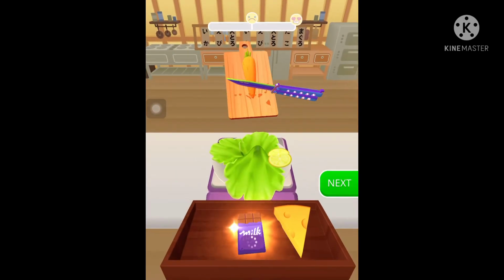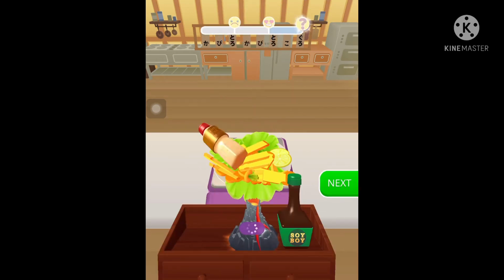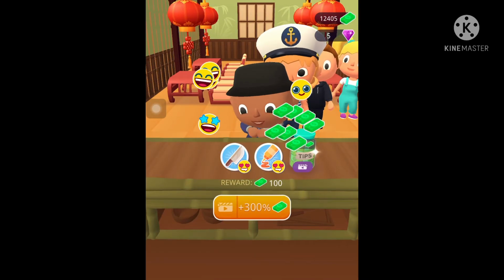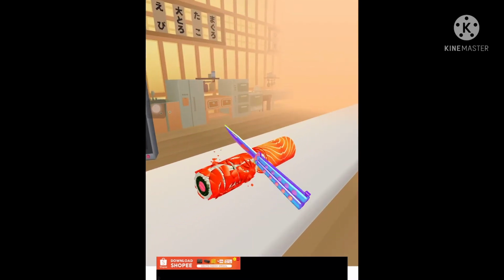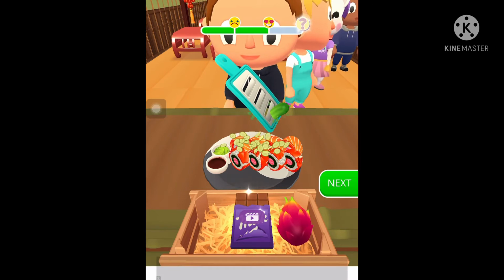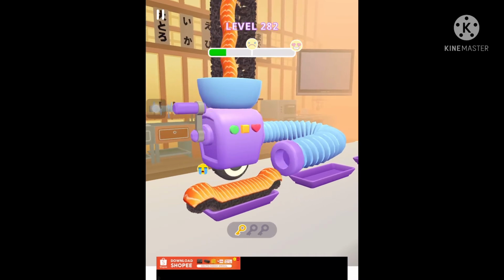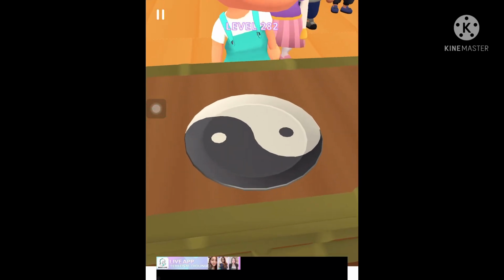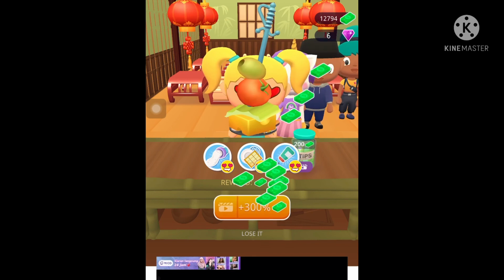Play sushi roll 3D//gamers